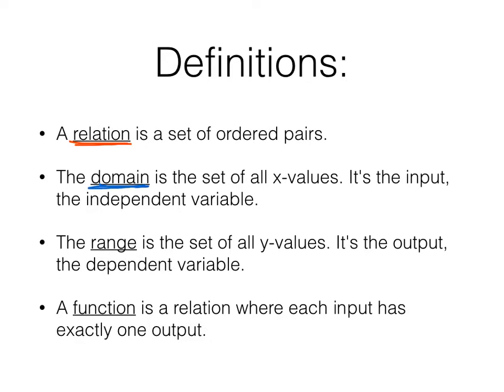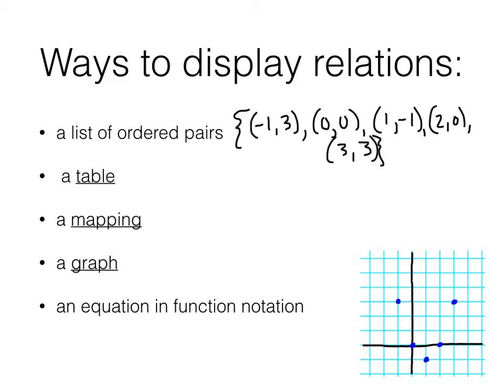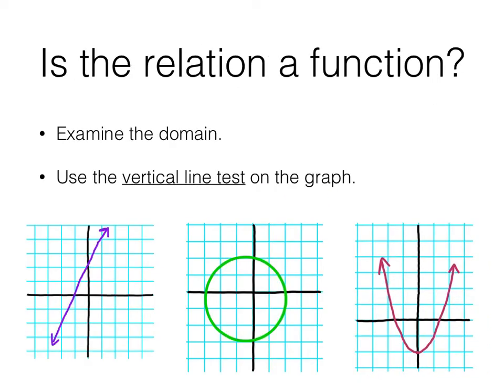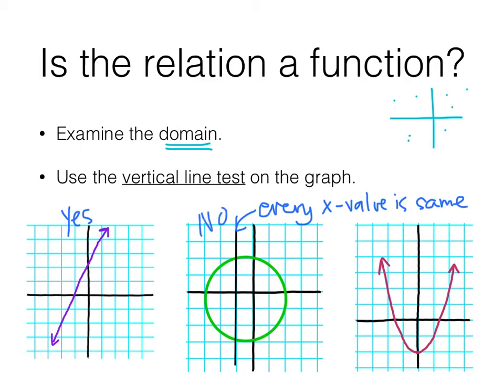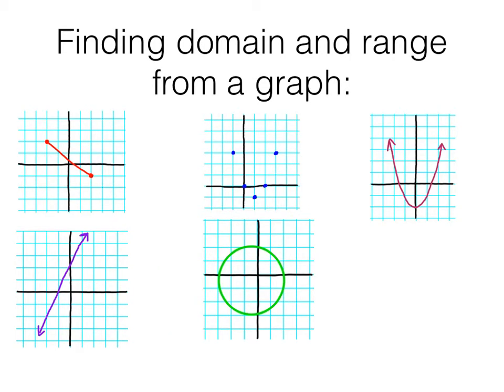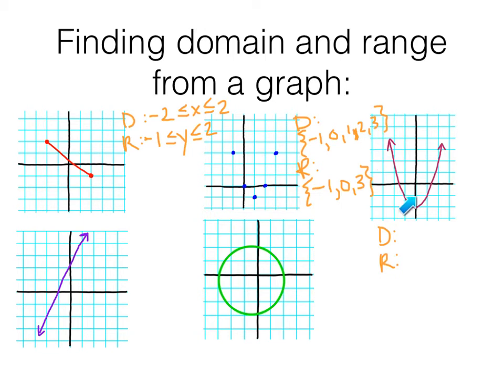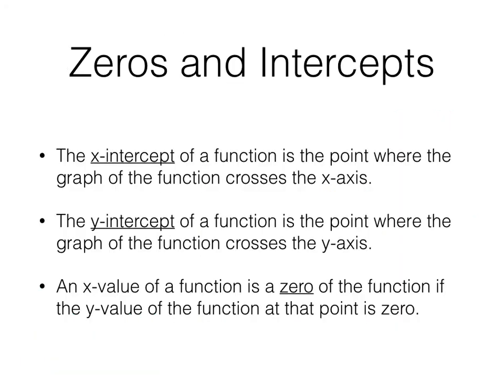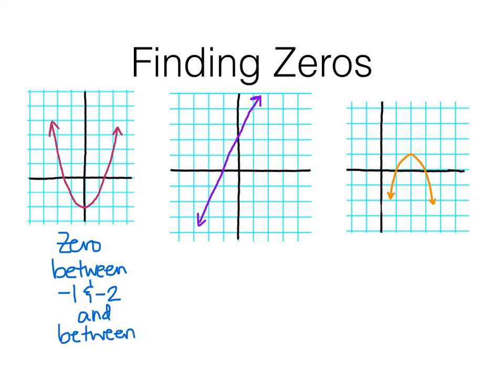Relations and Functions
A relation can be a function, but all functions are relations. We also learn about domain, range, zeros, and intercepts.